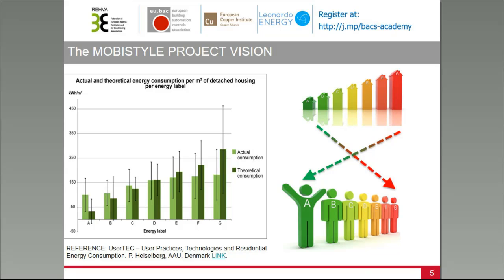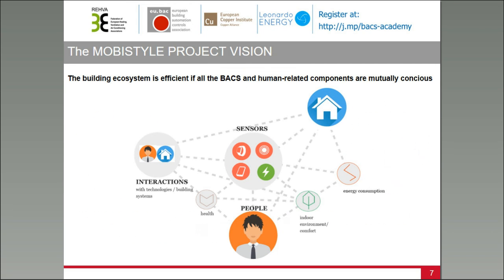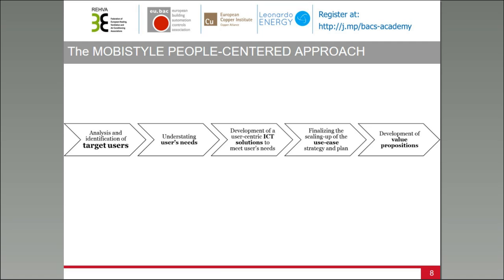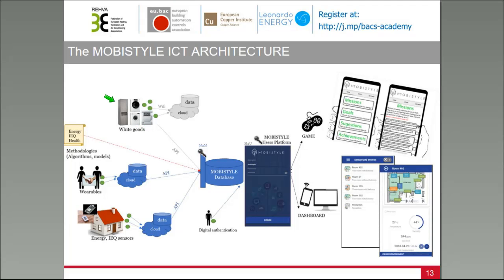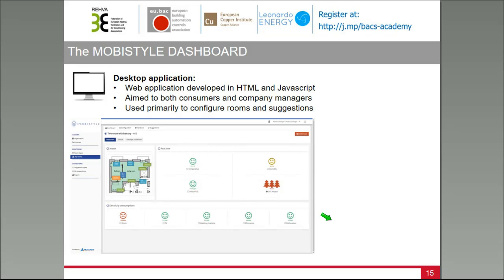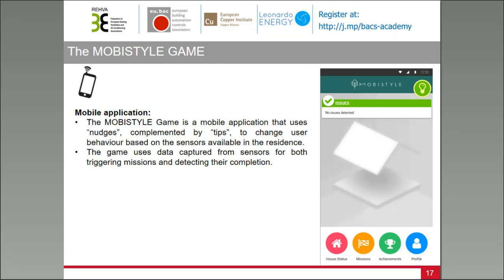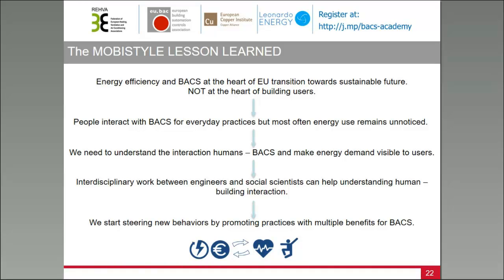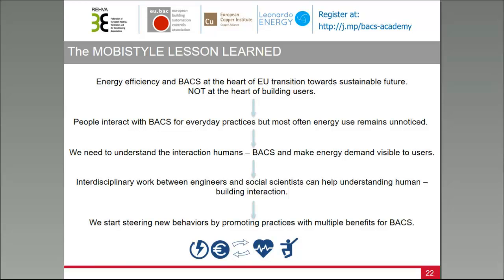Motivating change in user behaviour with BACS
To successfully accelerate the transition to a low-carbon society and economy more emphasis should be on motivating people and increasing their awareness leading to an energy efficient building use.

The aim of MOBISTYLE (a 42-months European project funded under Horizon 2020) is to motivate behavioural change by raising consumer awareness through a provision of attractive personalized information on user’s energy use, indoor environment and health, through information and communication technology (ICT) based services.

Grounded in MOBISTYLE ideas, visions and approach, this webinar will share the project’s lessons learned so far. It will also brainstorm on current and future challenges in the area of Building Automation and Control Systems (BACS) encouraging behavioural change, and document actionable new ideas that could help improve the project’s progress and maximize the European replication impacts.